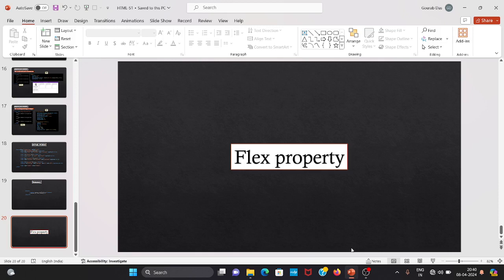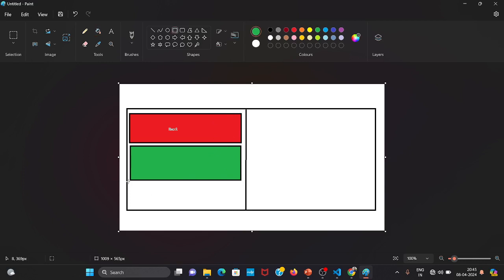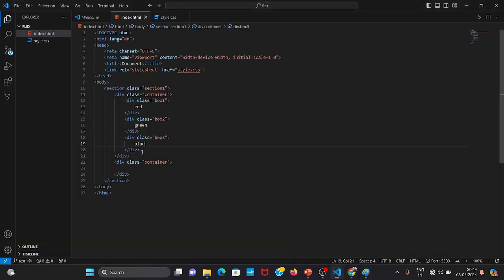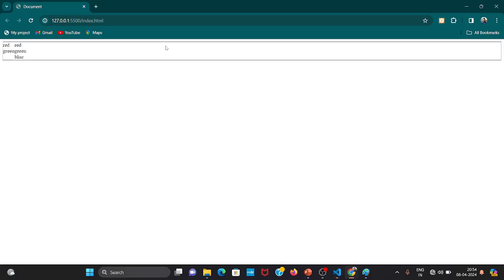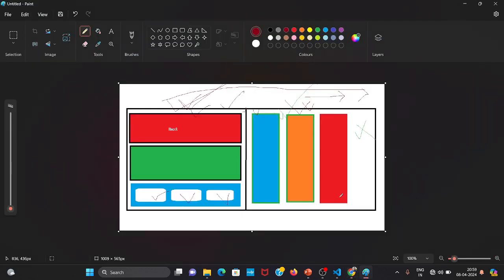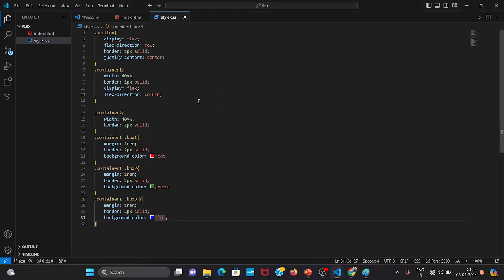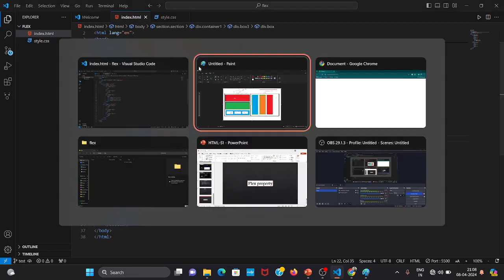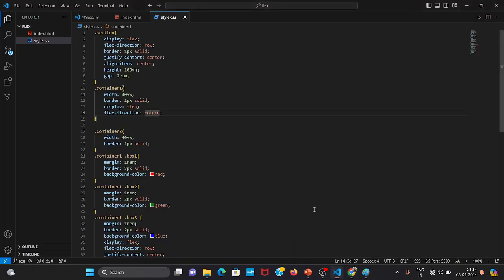All about flex property in CSS in one video